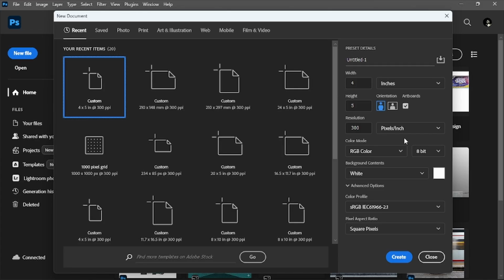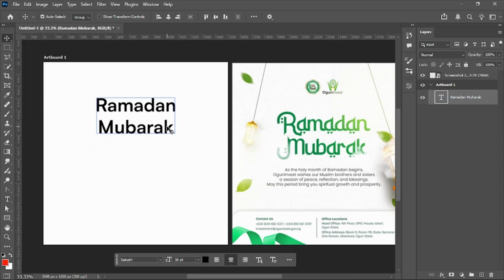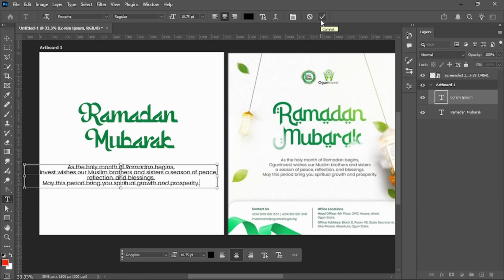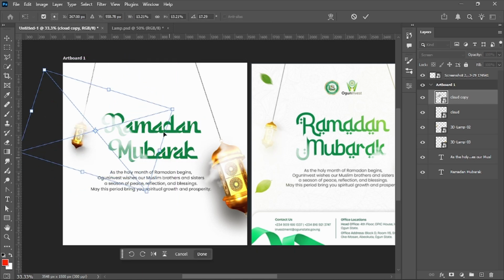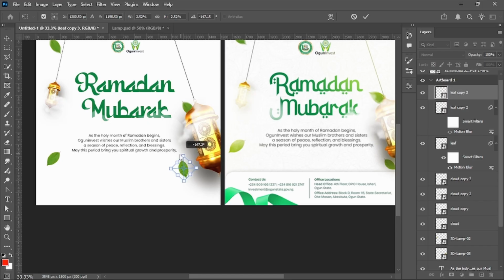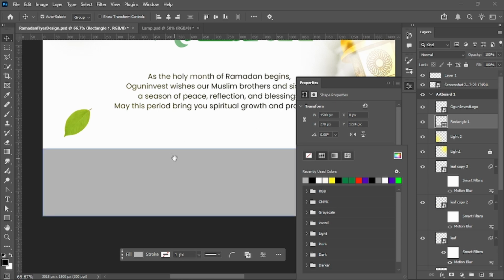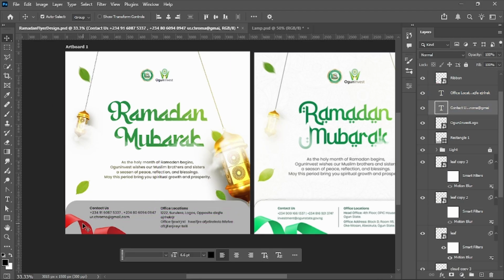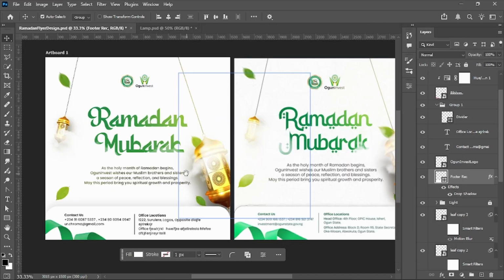Photoshop Flyer Design: Module 5 |Part 1- Practical Design Walk-through.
In this module, we move from theory to actual practice. We are taking everything you have learned so far and replicating a professional flyer design step by step.

You will learn:

🎯 How to set up your canvas for a real world flyer project
🎯 Step by step techniques for replicating a professional layout
🎯 How to troubleshoot and solve common design challenges as you work

This module is perfect for bridging the gap between knowing the tools and actually creating great work. Download the resource files below, follow along, and practice designing this flyer with me.

If you followed along, share your work and tag me!